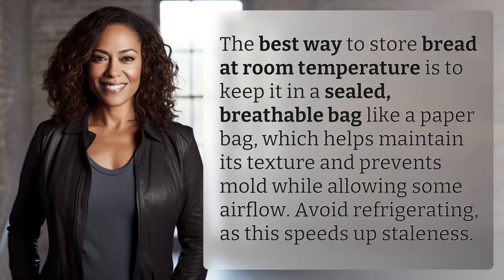What's the best way to store bread at room temperature?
How to Store Bread at Room Temperature Like a Pro 👉 Bread Storage Tips 👉 Learn the best way to store bread at room temperature to maintain its freshness and texture. Keep your bread in a sealed, breathable bag like a paper bag to prevent mold and staleness, while allowing proper airflow.

Laura S. Harris (2024, May 18.) What's the best way to store bread at room temperature?
    🌐 AskAbout.video